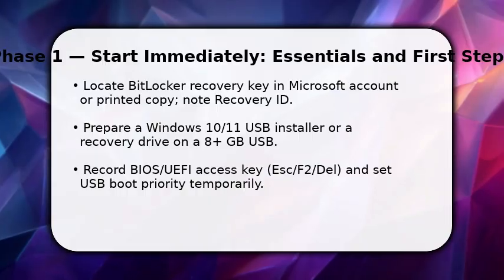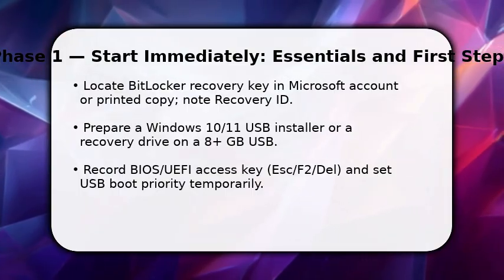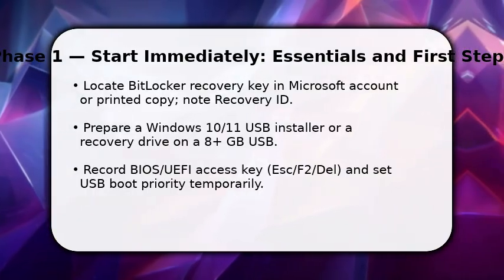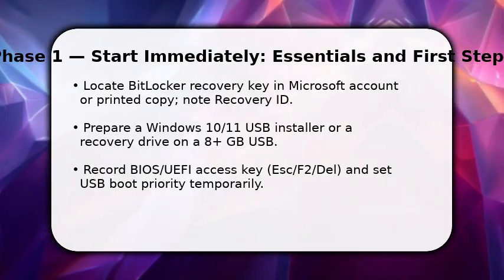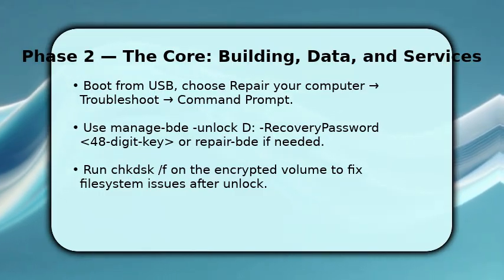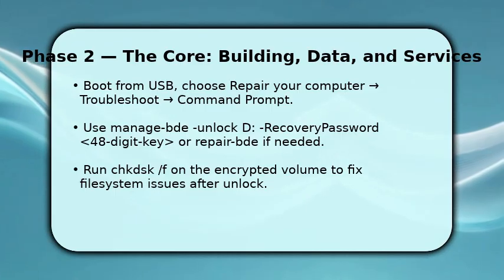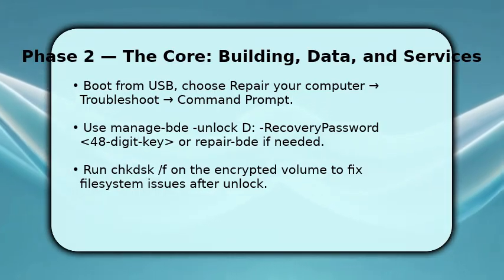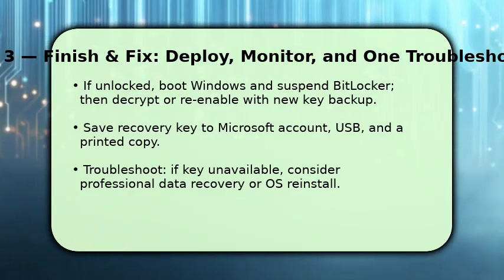How to Fix a Bitlocker Recovery in Asus Laptop - Step by Step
How to Fix a Bitlocker Recovery in Asus Laptop - Step by Step | 🔒 Surfshark VPN Deal — Stay private and secure. $1.99/mo + 3 Months Free ▸

Learn how to troubleshoot and fix BitLocker recovery issues on your ASUS laptop with our comprehensive guide. This step-by-step tutorial covers the process of accessing a lost or forgotten decryption key, using alternative methods like TPM resetting if necessary, and ensuring that you can securely unlock your device.

BitLocker recovery, ASUS laptop fix, lost BitLocker password, TPM (Trusted Platform Module), decrypt ASUS computer, recover lost data on Windows, boot into BIOS/UEFI for BitLocker reset, troubleshoot locked system